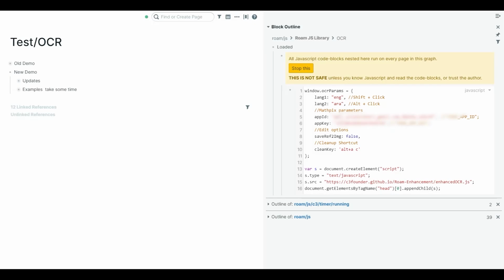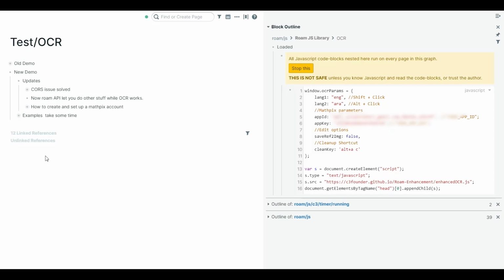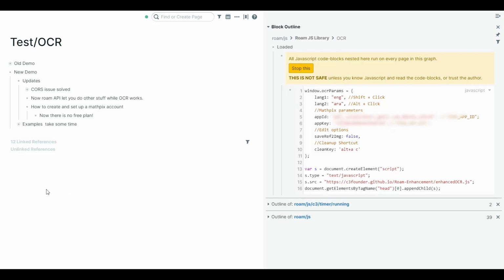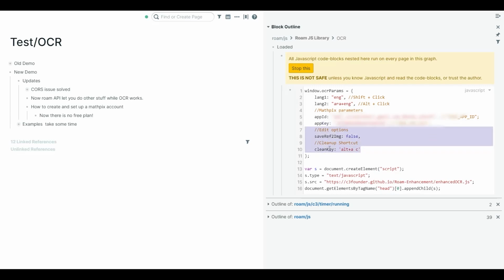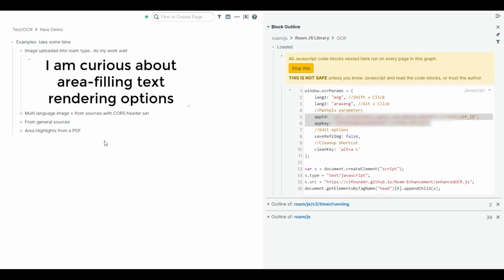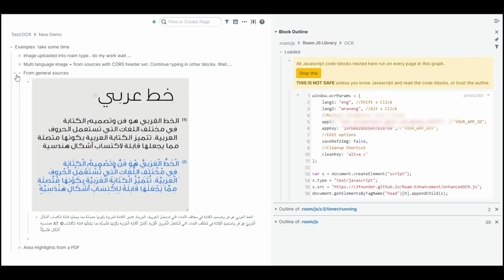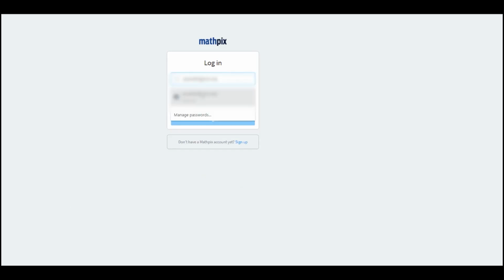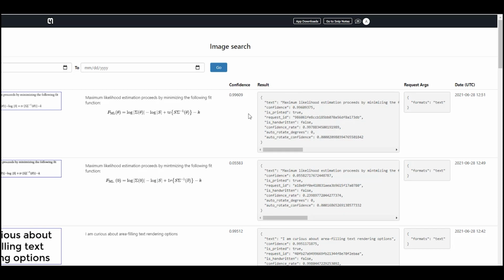Update on Math and Multi Language OCR Extension for Roam - Now works with PDF Area Highlights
00:19 What is new
01:34 Recap of features
04:12 Examples
06:20 Using with PDF extension's Area Highlights
07:45 Setting up a Mathpix account